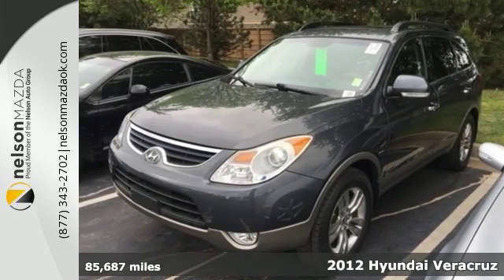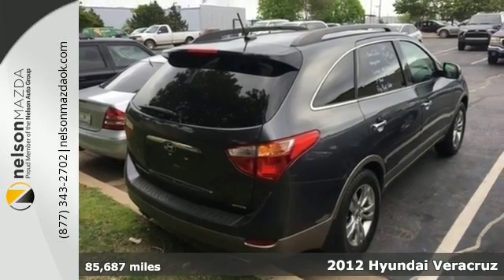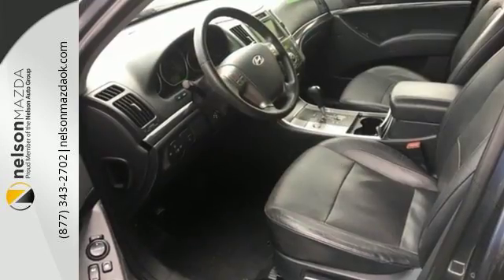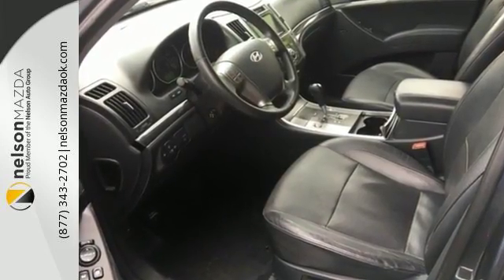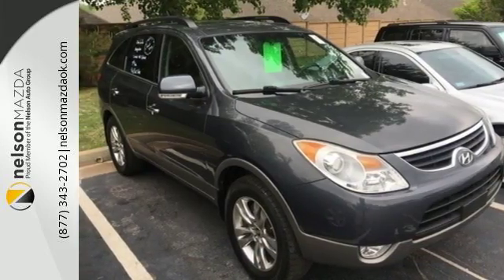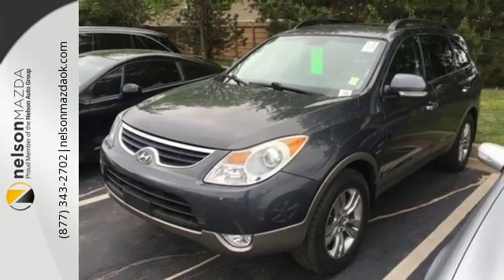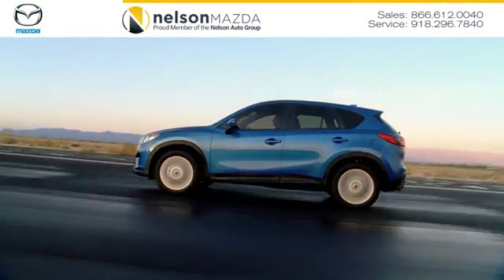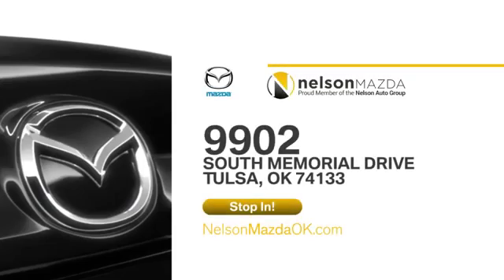Used 2012 Hyundai Veracruz Tulsa OK Broken Arrow, OK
Year: 2012
Make: Hyundai
Model: Veracruz
Trim: GLS
Engine: 3.8L V6 DOHC CVVT
Transmission: 6-Speed Automatic with Shiftronic
Color: Gray
Interior: Black
Mileage: 85687
Stock #: P7668
VIN: KM8NU4CC1CU198541
This 2012 Hyundai Veracruz GLS is Gray with Black Leather Interior and is Powered by a 3.8L V6 Engine and Automatic Transmission. Featured Options Include Navigation, Infinity Premium Audio, Sunroof, Cruise Control, Steering Wheel Audio Controls, Dual-Zone Climate Control, Power Heated front Seats with Driver Memory, Tinted Windows, Parking Sensors, and 18" Alloy Wheels.brbrAt Nelson Mazda we'll make a believer out of you! In order to receive our Internet Special and A $150 coupon call today & ask for Eric, Lindsay, Hayley, Megan or Elizabeth. Our internet staff is dedicated to answer all your questions and help facilitate a great car buying experience!! Prices do not include Tax, Title and License. The pricing and equipment shown is believed to be accurate, but we do not warrant or guarantee such accuracy. Vehicle information is based off standard equipment and may vary from vehicle to vehicle. Call or email for complete vehicle specific information.

Address:
9902 S Memorial Dr